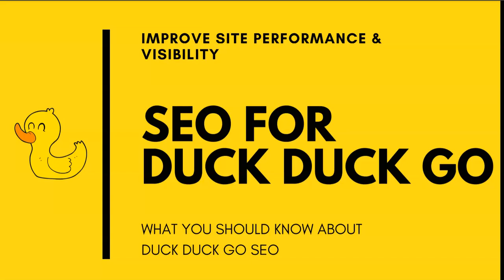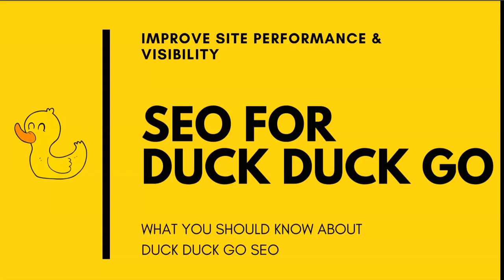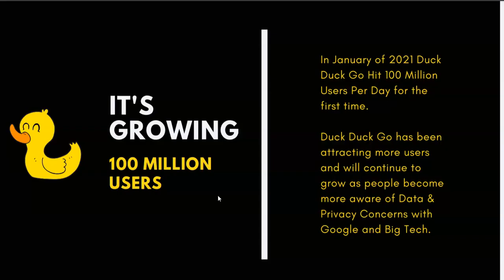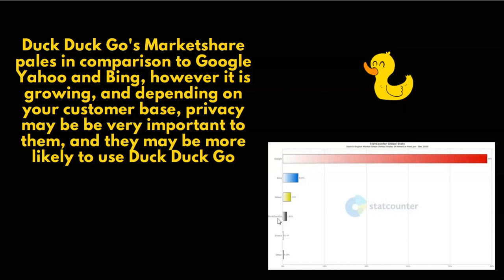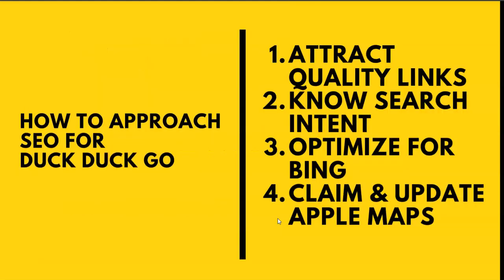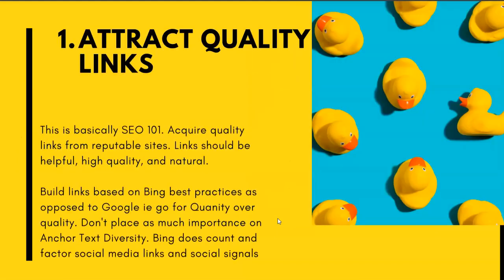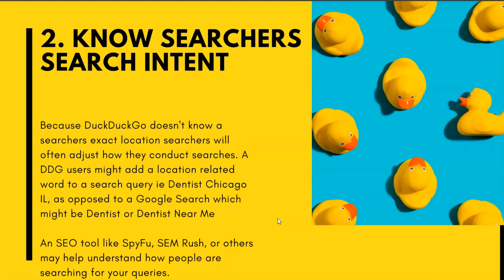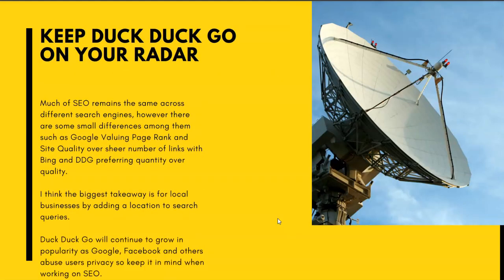SEO For Duck Duck Go 🐤🐤🐤 How Ranking on Duck Duck Go Differs From Google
In this video we discuss SEO for the Search Engine Duck Duck Go. While Duck Duck Go holds a small percentage of market share among search engines, it is quickly growing in popularity and use as people realize how much Google, Social Media, and Big Tech tracks them.

Duck Duck Go is a privacy focused search engine that doesn't track you, market to you, or follow you around the internet.

Duck Duck Go differs in many ways compared to search engines like Google, Yahoo and Bing. While Duck Duck Go is  small player, it is growing in popularity and I thought it would be worthwhile to look into DDG SEO Best Practices and to better understand how ranking on Duck Duck Go differs from Google so that's what we tackle in todays video.

Social